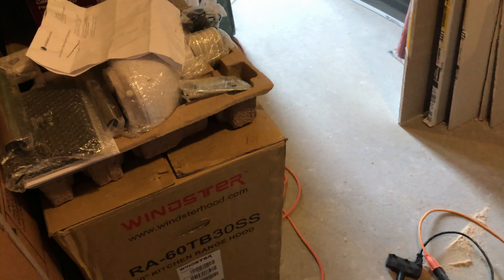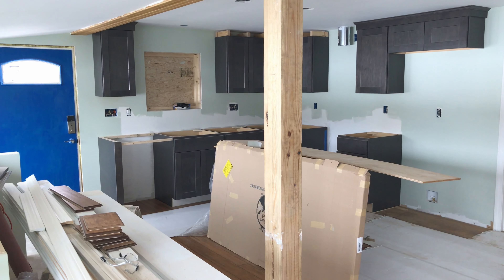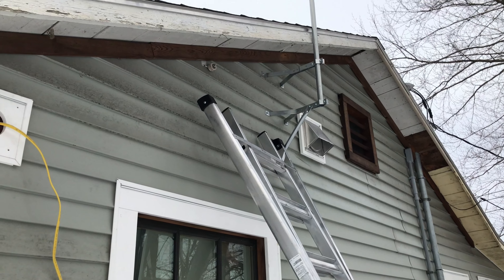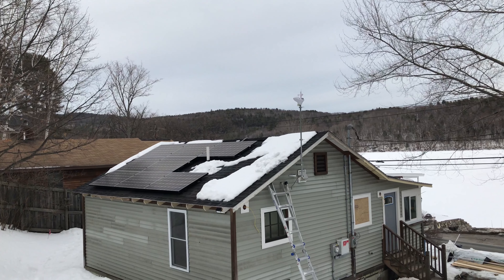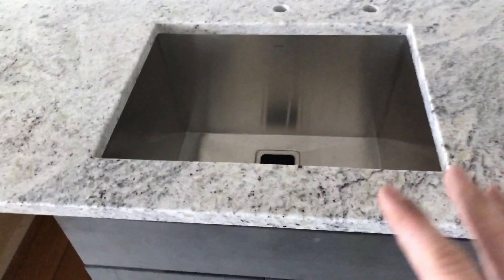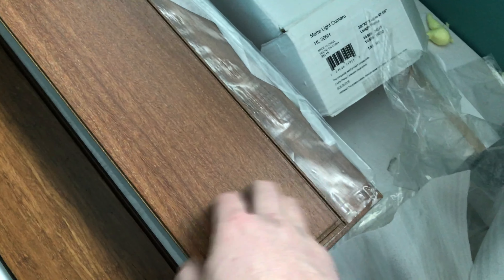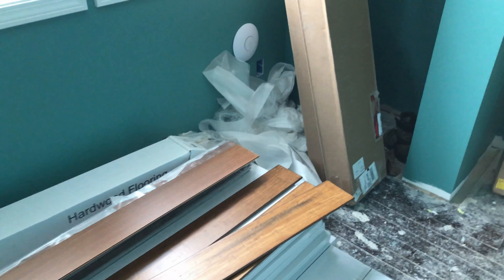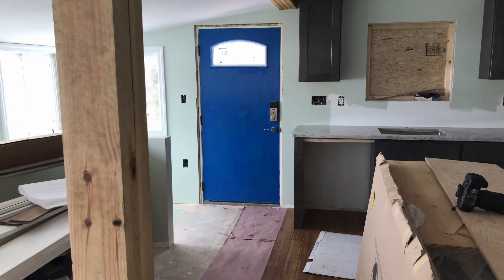House Update: 02/21 Granite Counters are Installed - Ambient Weather WS-1200 Weather Station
The granite arrives today! More flooring is down. WOOT!